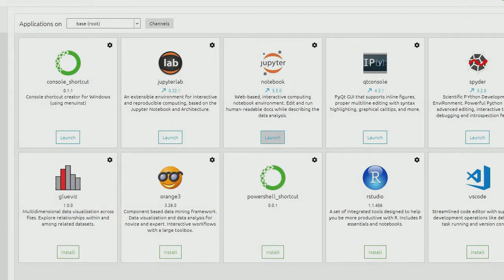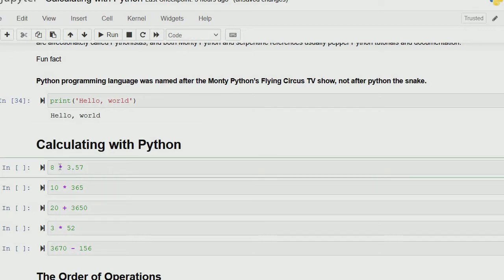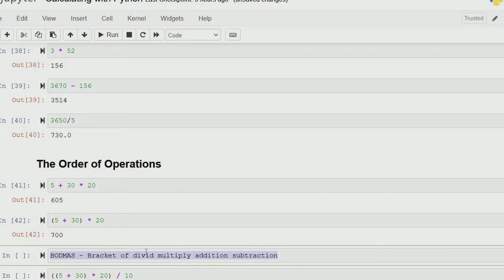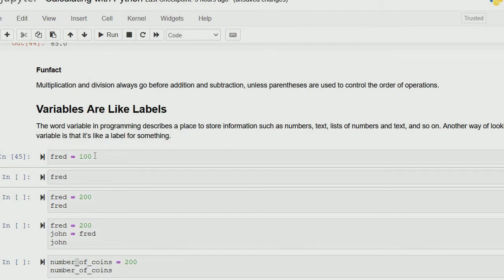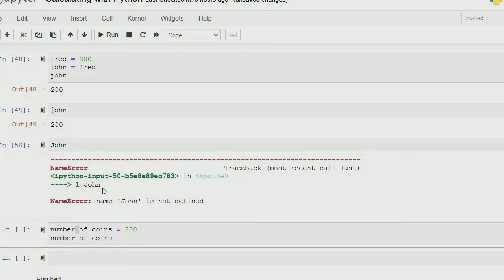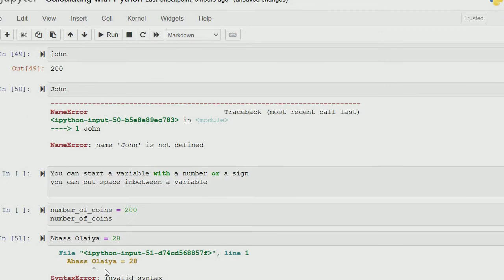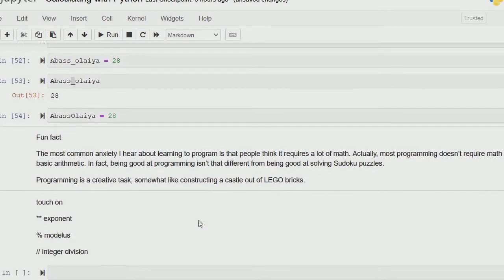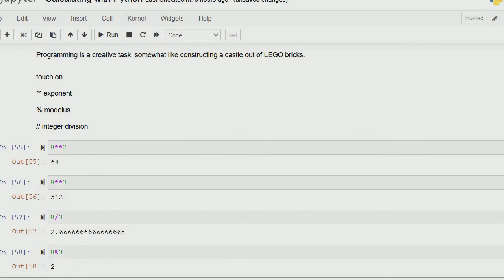1 Calculations in python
Video 2 on zero to Hero in Python programming (Calculations in python)
Assignment
writ all the possible way of calculating 17 multiplied by 8 raised to the power 3